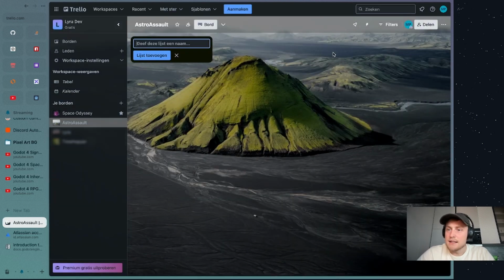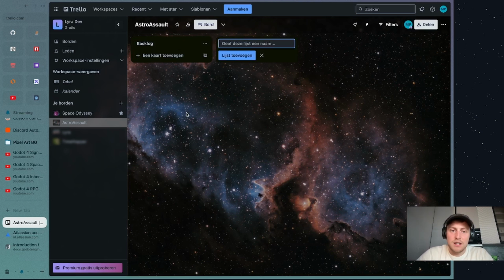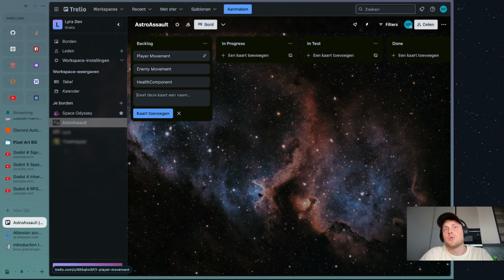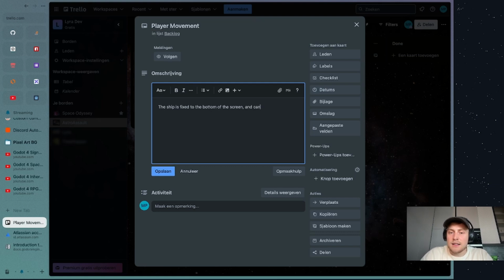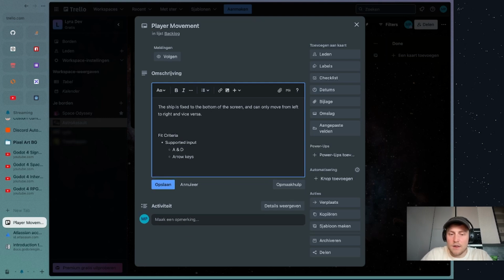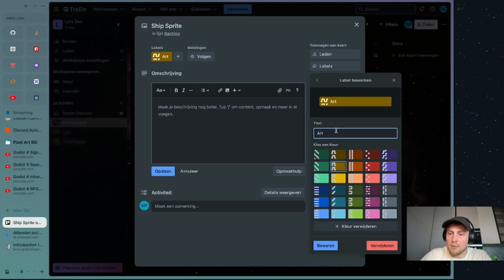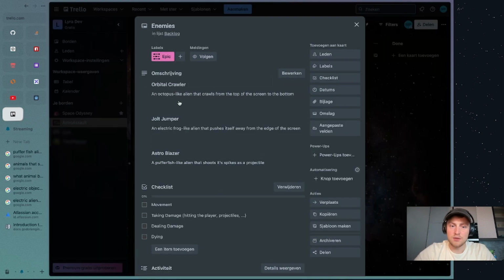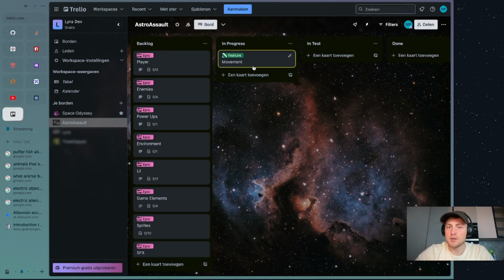Episode 2 | Astro Assault | Kanban Board